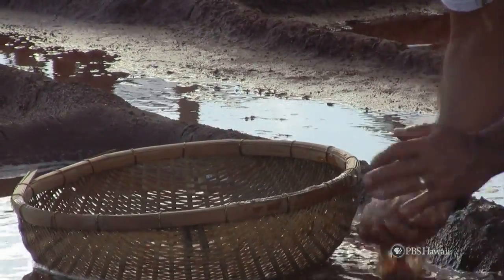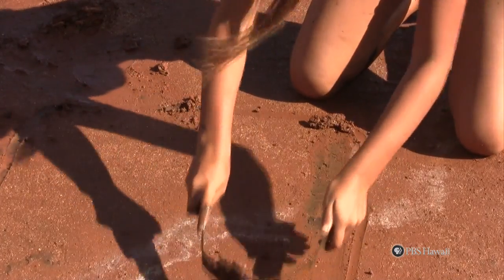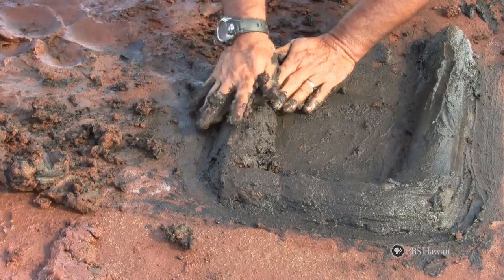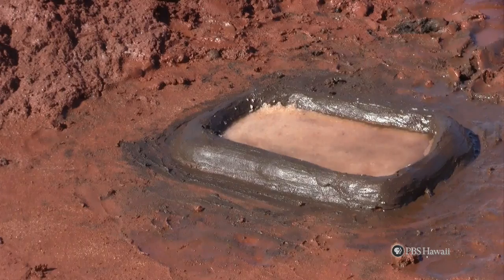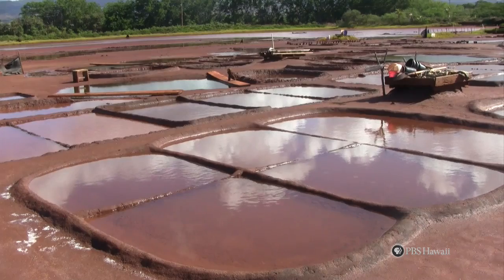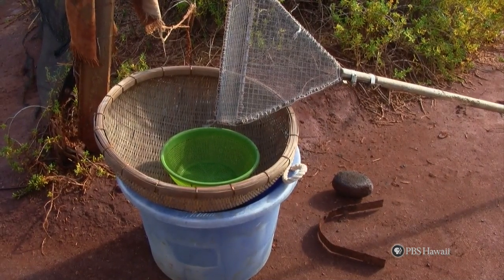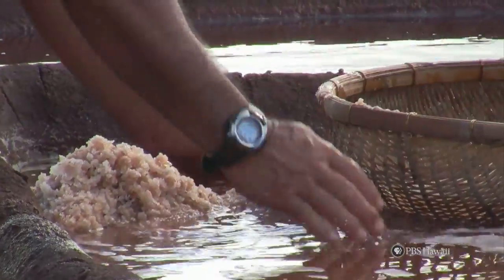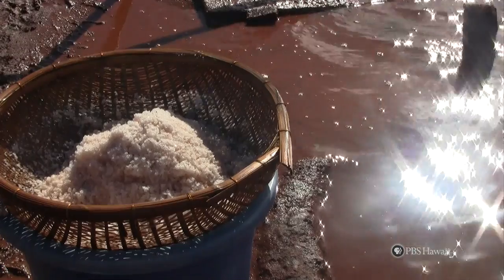PBS Hawaii - HIKI NŌ Episode 506 | Waimea Canyon Middle School | Making a Salt Bed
Premiere Airdate: November 7, 2013

Students from Waimea Middle School demonstrate how to make delicious salt from a Hawaiian salt bed.  For centuries, the ancient Hawaiians used salt beds to create their own salt before the arrival of Westerners. To this day, many people of Hawaiian ancestry still practice the ancient art. To start, a piece of metal is used to scrape away red mud from the land, and a round rock is then rubbed on the area to make the ground smooth. Next, black clay is gathered and turned into balls to form the rectangular walls of the bed. Afterwards, the bed is filled with salt water, and when two weeks have passed, harvesting can begin. Using a screen on a stick, the salt is dredged from the water into a pile and placed into a colander where it's rinsed in the ocean. Finally, the salt may be enjoyed after it has dried in the sun for another week.